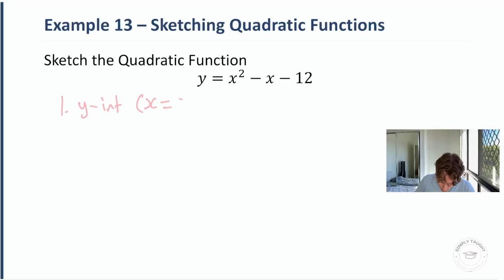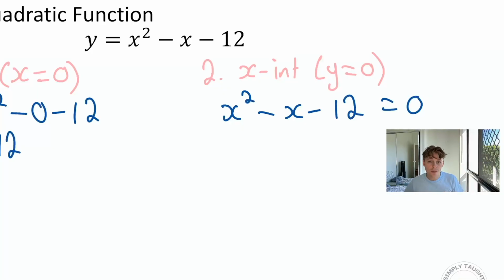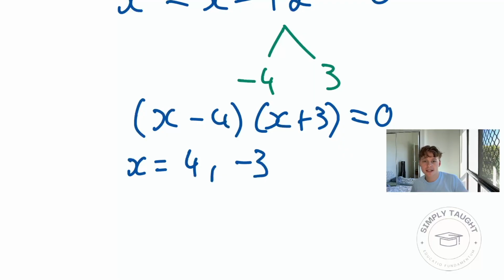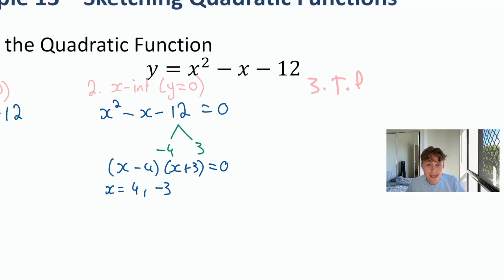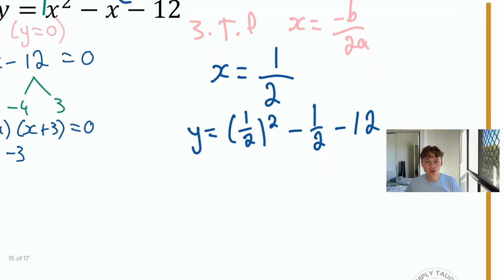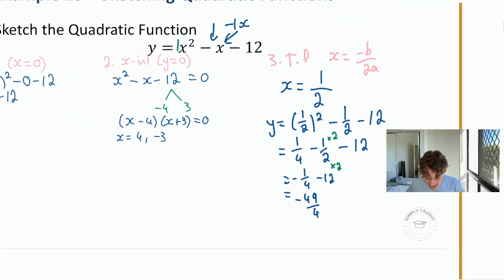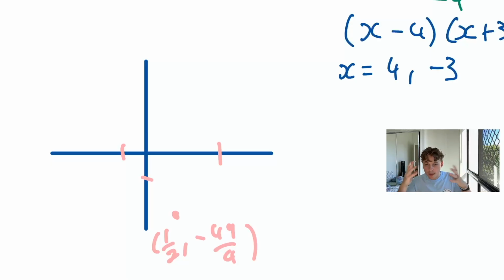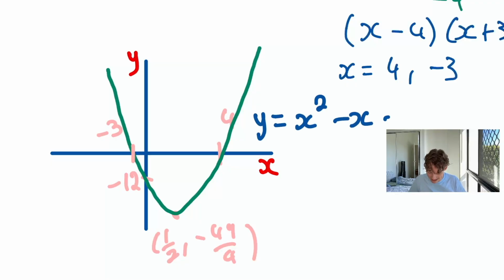Sketching a Quadratic Function